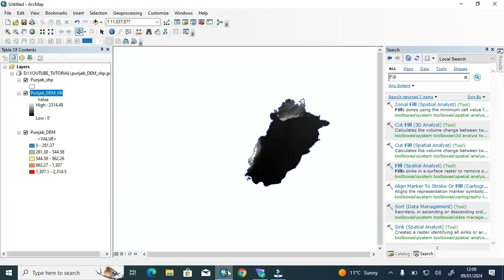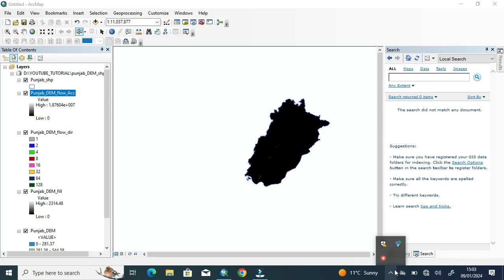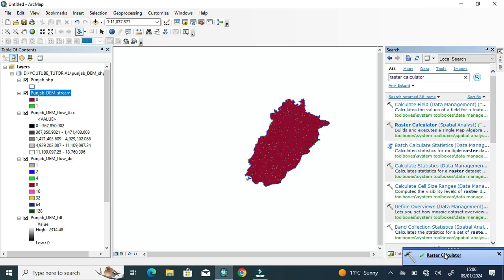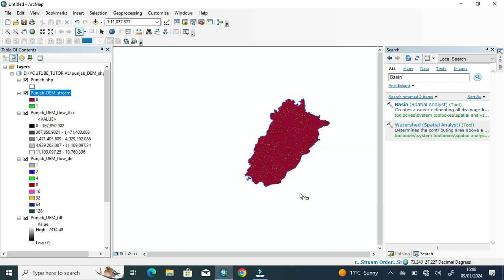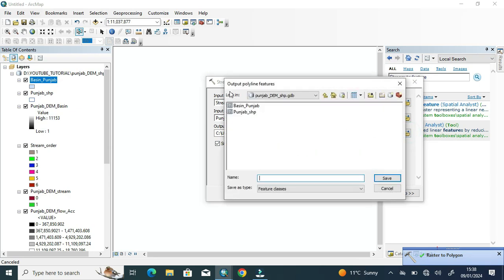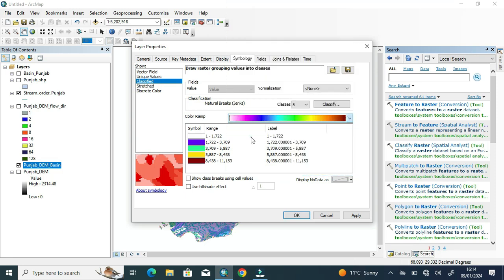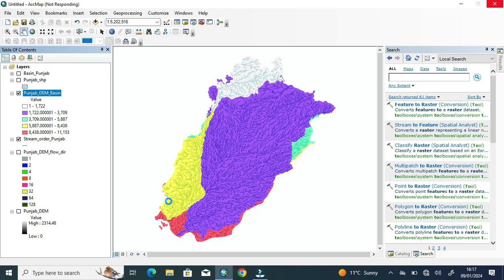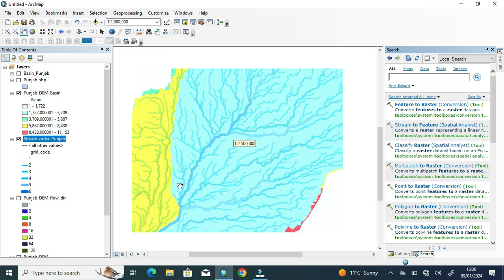Hydrology Analysis On Arcgis From DEM Data Of Punjab Province Of Pakistan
"Welcome
to
World Geography With M.Adnan"
today tutorial is related to hydrology  Analysis Of Punjab Province
From DEm Data
On ArcgIs Software